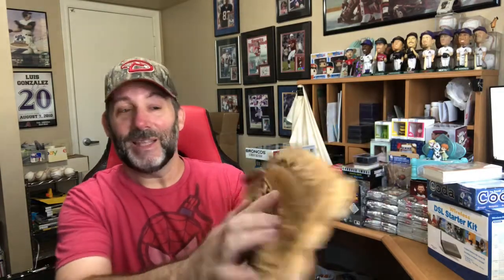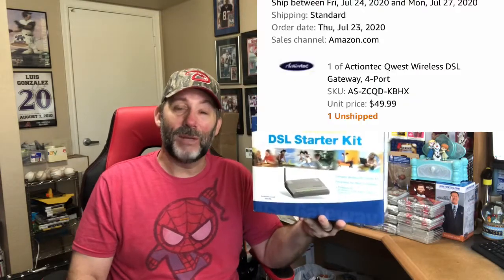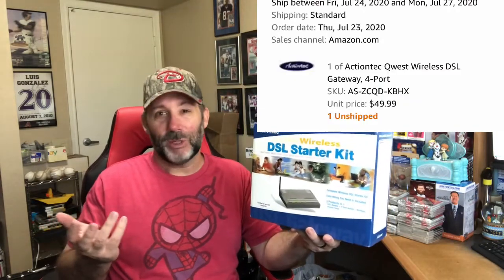eBay and Amazon sales were good again today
And I go over items I am taking to my antique booth